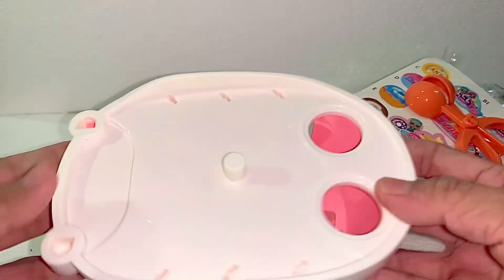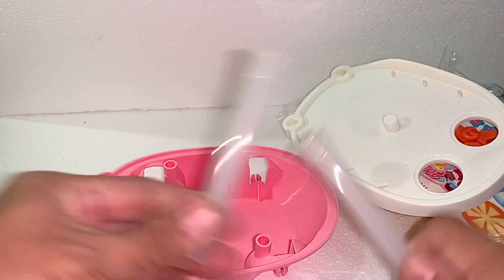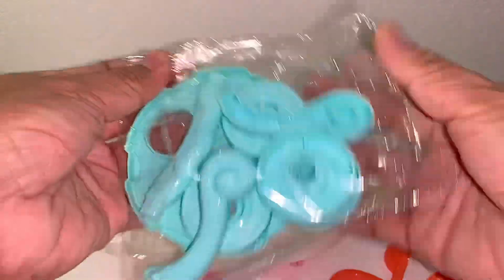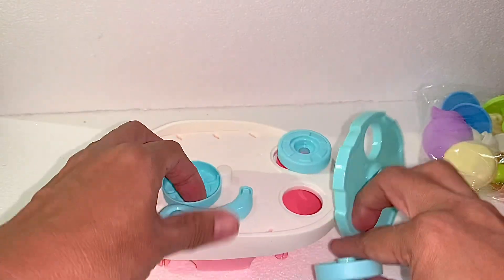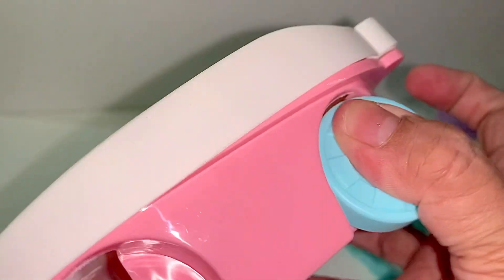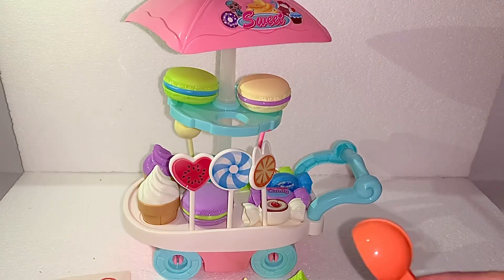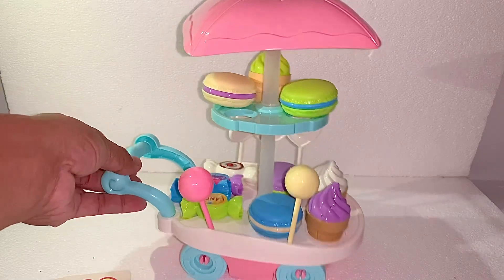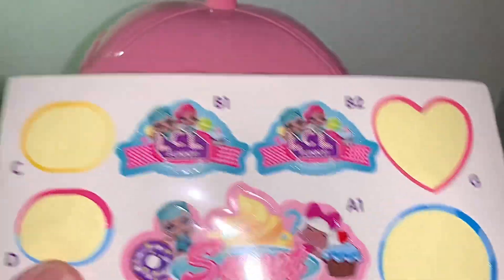Satisfying Video with toy Unboxing Ice cream Candy Cart ASMR Relaxing